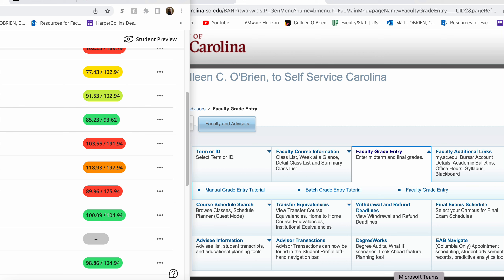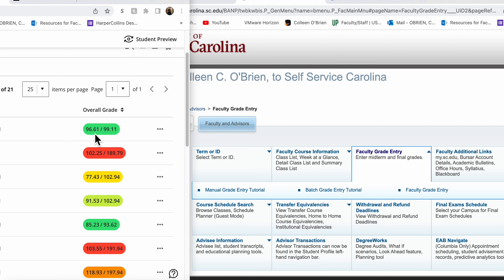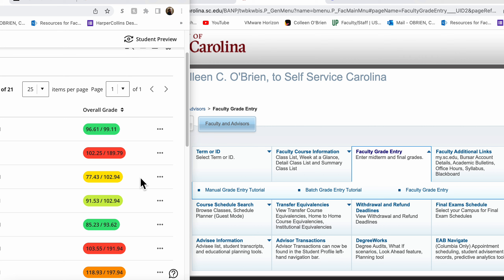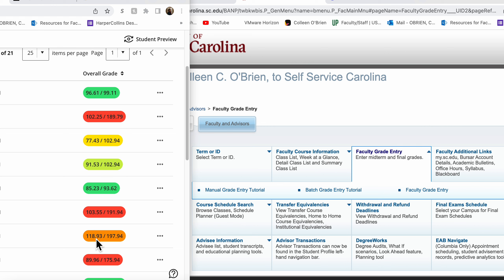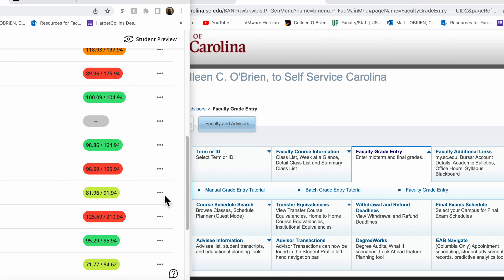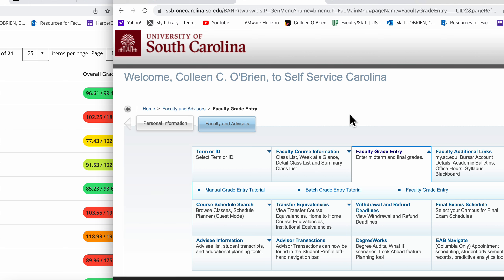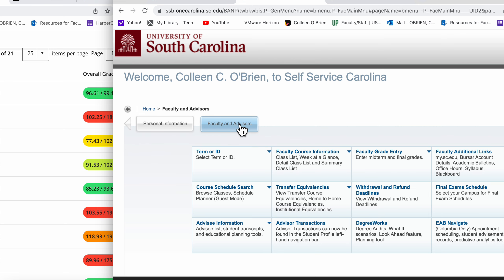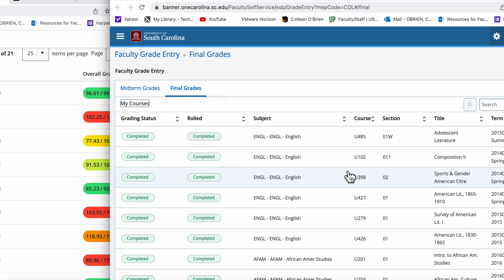Beware of the Big, BAD Bb gradebook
Official grades record on your transcript in SSC. Bb grades help you see your progress, but Bb refuses to acknowledge or accommodate a system that offers students options for which assignments you choose. This video explains why the color coding and insistence on dividing your total by something in Bb is useless.